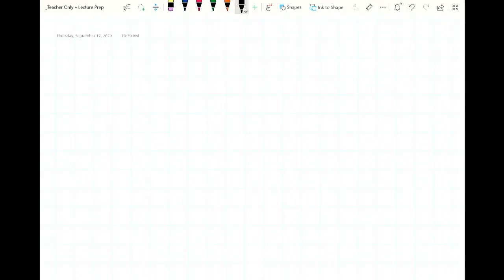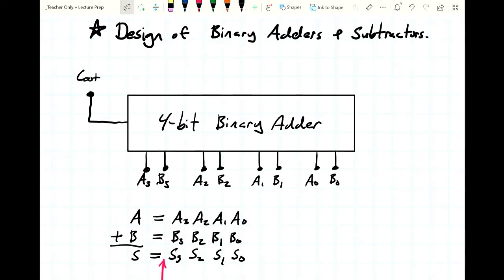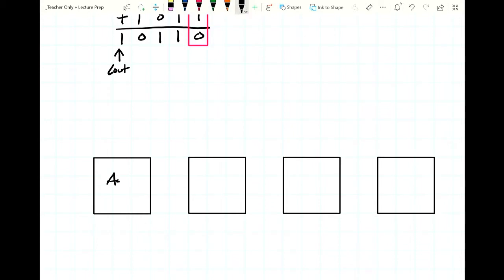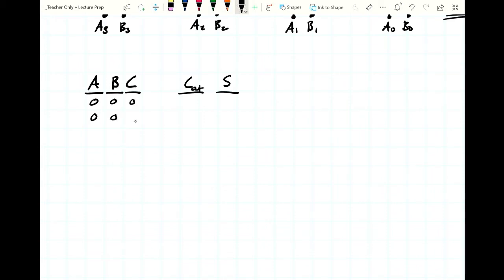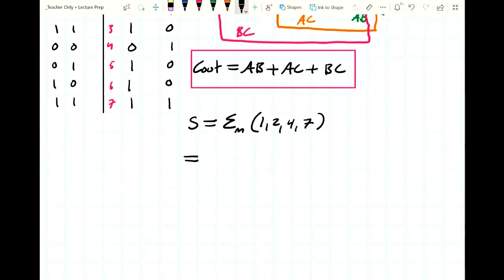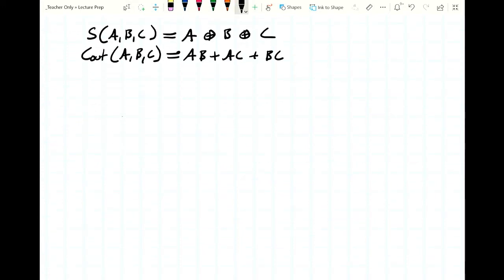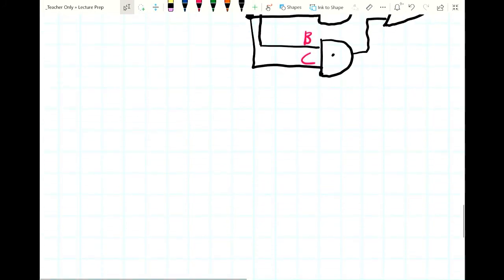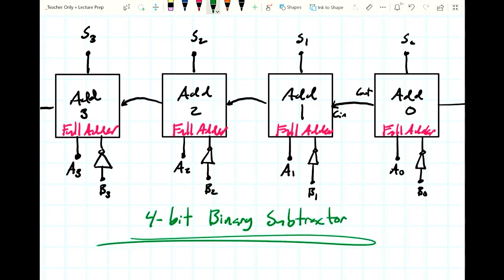Lecture 10 "Binary Adders and Subtractors"